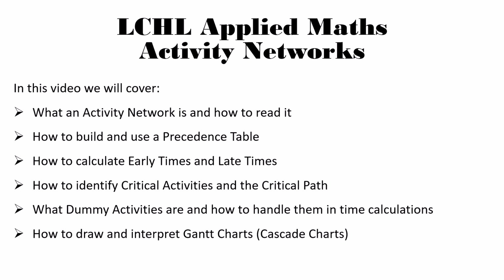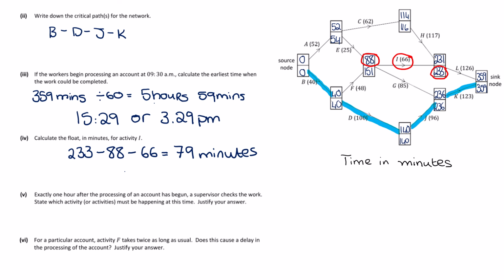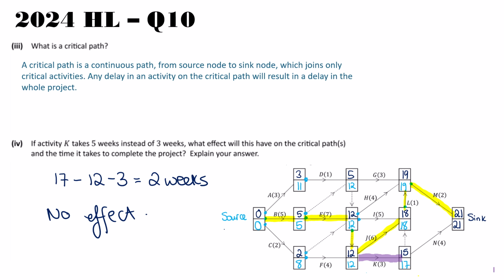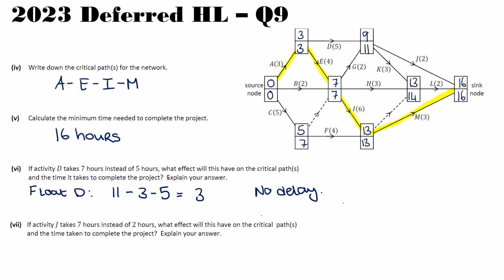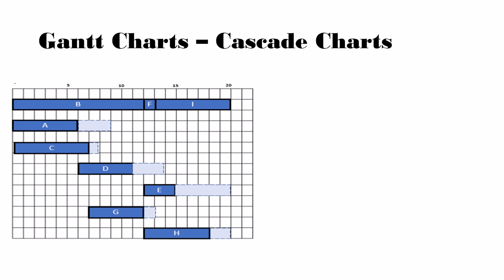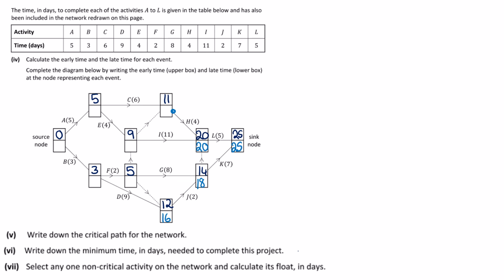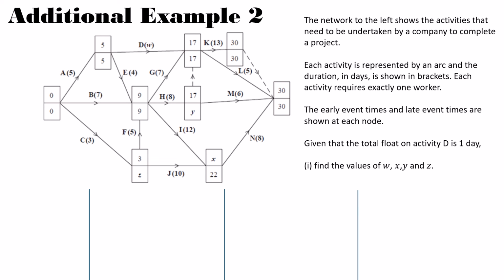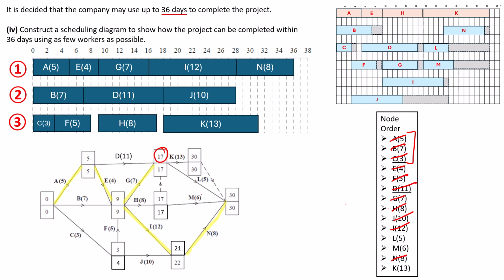Applied Maths | Activity Networks/ Scheduling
🔍 Leaving Cert | Applied Maths | Activity Networks

📌 New & Important
This video includes exam-style examples that go beyond what has been asked in the Leaving Cert so far - an essential watch if you want to be fully prepared!

🔍 These include:
• Theoretical minimum number of workers (Lower Bound)
• Assigning workers to tasks
• Creating a scheduling diagram to manage worker allocation

📚 What We Cover in This Video:
This full-length lesson covers all key theory and skills you need for Activity Networks in Higher Level Applied Maths:

✅ What an activity network is and how to read it
✅ How to build and interpret a dependency (precedence) table
✅ Calculating early times and late times
✅ Identifying critical activities and the critical path
✅ Dummy activities and how they affect your calculations
✅ Drawing and interpreting Gantt (Cascade) charts
✅ Calculating total float and understanding flexibility
✅ Sample questions based on real exam papers -  including the 2023, 2024 and SEC Sample HL and OL questions
✅ Brand new worked examples that test your ability to handle workforce allocation using scheduling diagrams

📘 Need help revising?
Grab the Applied Maths Revision Booklet - packed with sample solutions, tips, and practice questions!